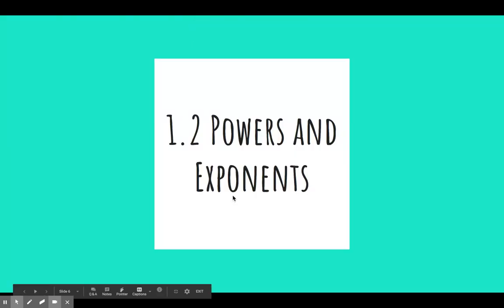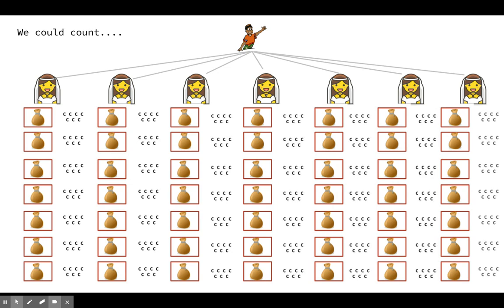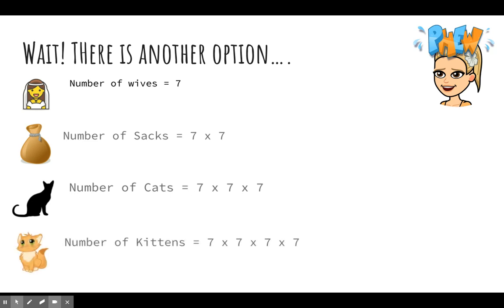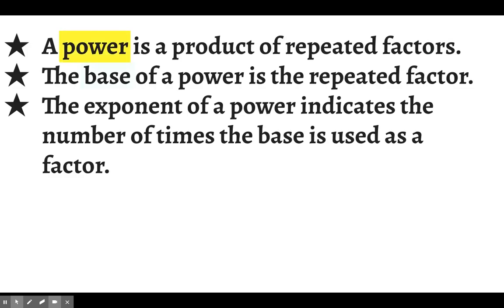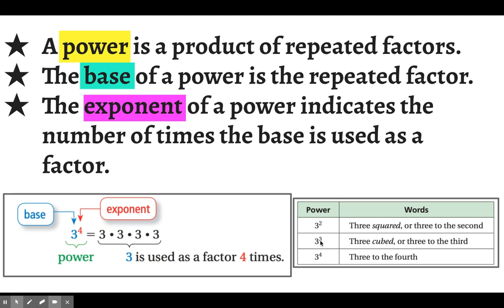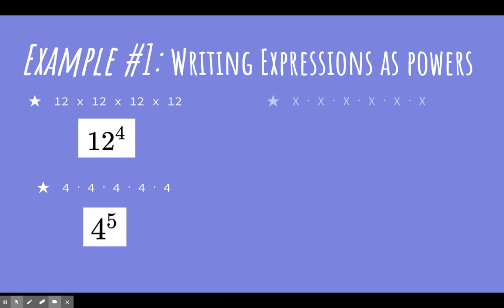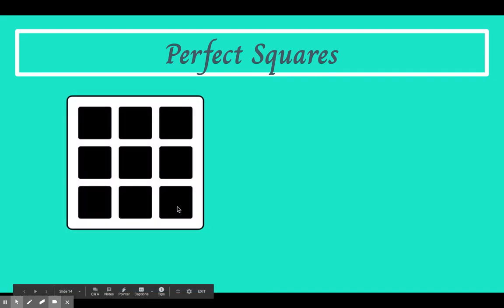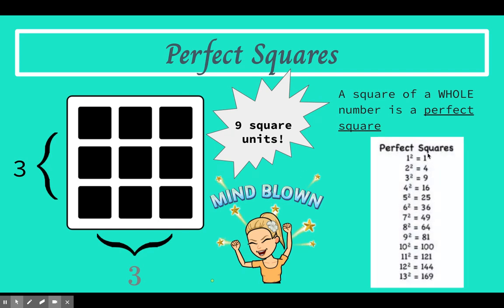Untitled: Sep 1, 2020 1:15 PM